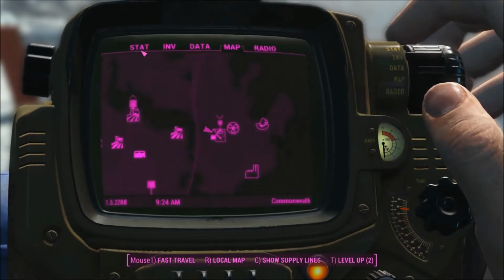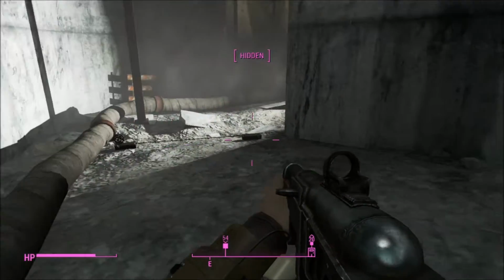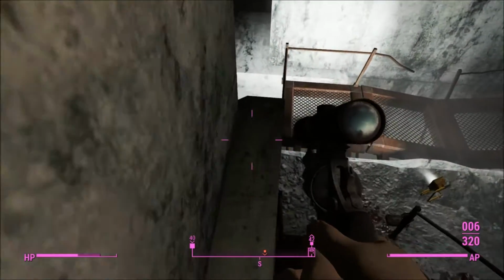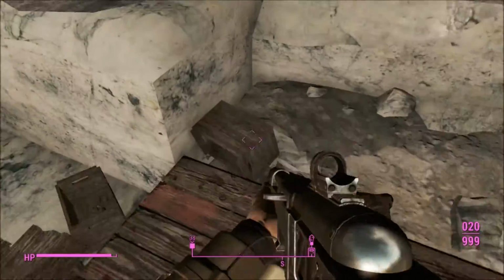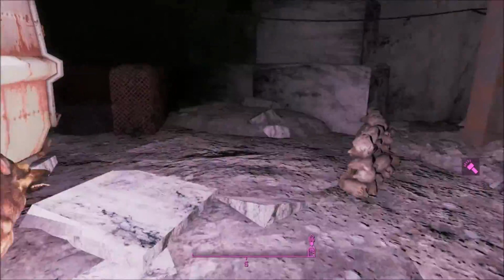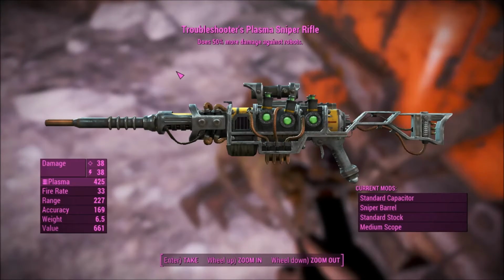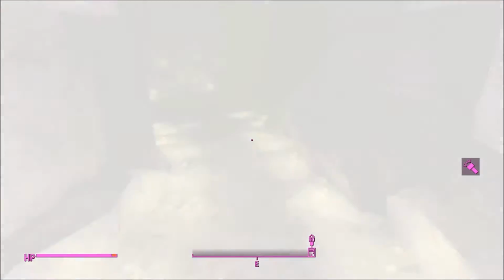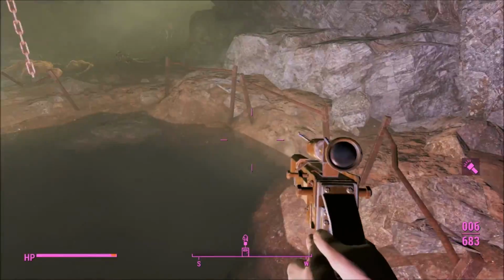Fallout 4 [#121] Descending Hugo's Hole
We're going down, down, down!

I'm playing on Survival mode, LOL.  I love to hear from you!